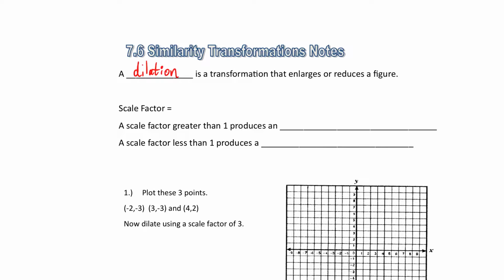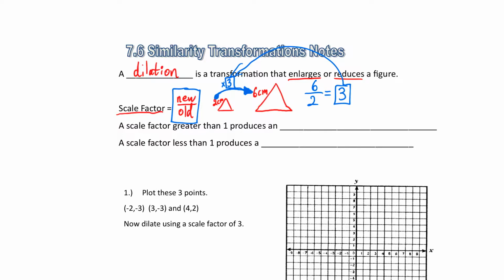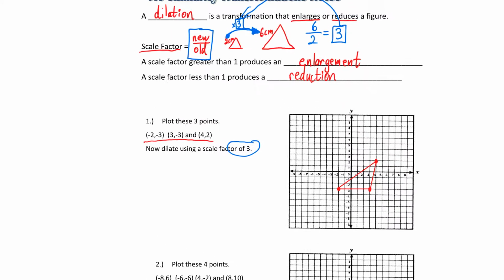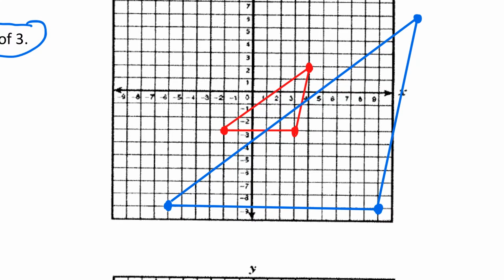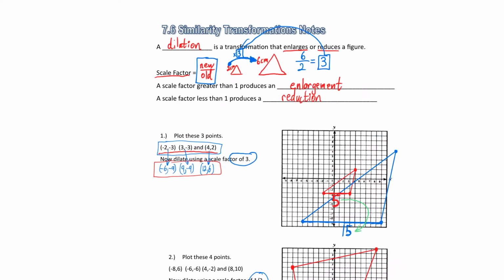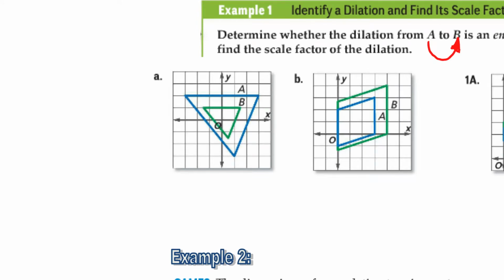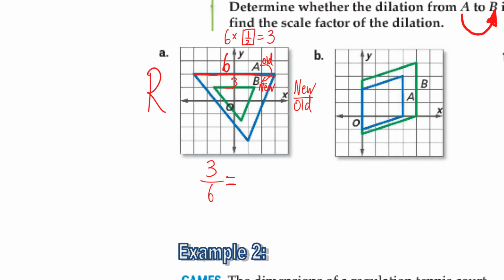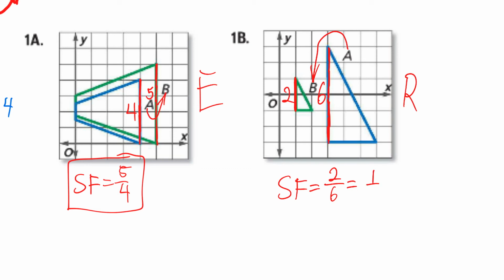Dilations in Similarity Friday 11 8 2019